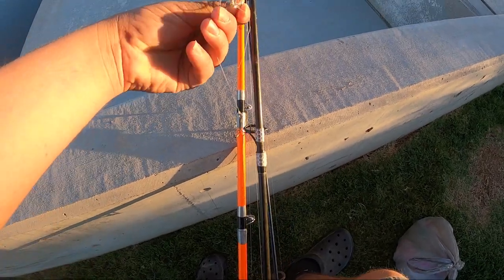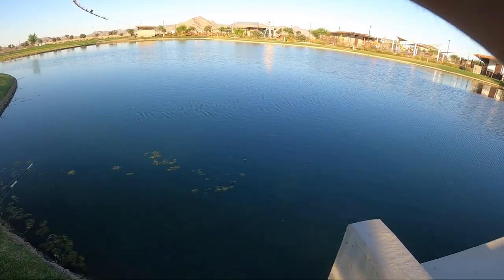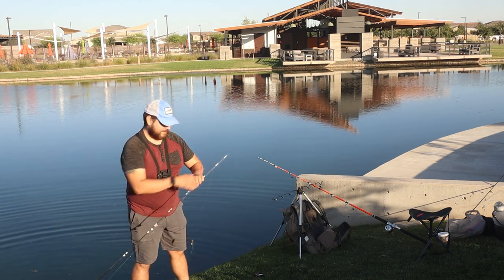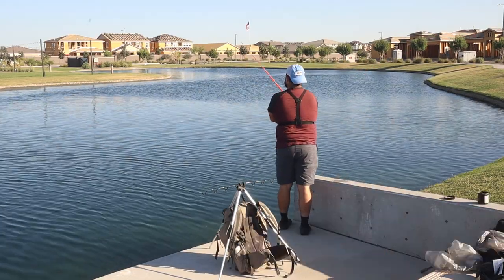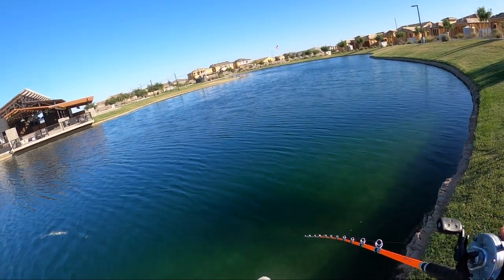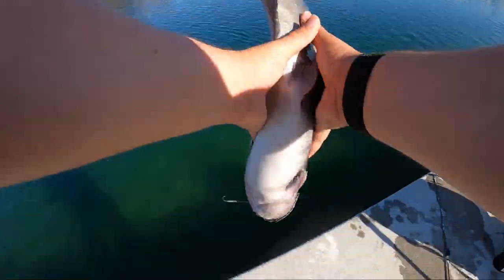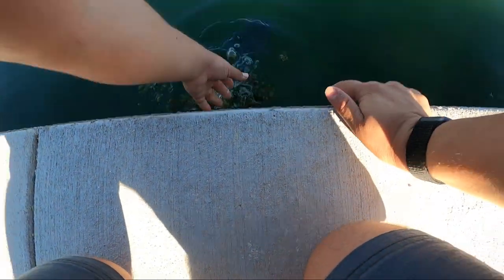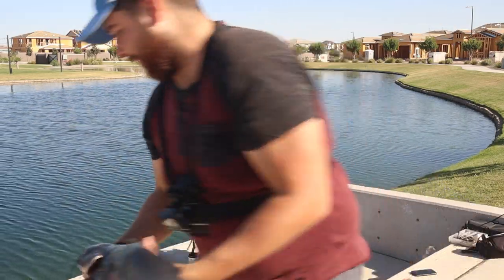How Catfish React to PUNCH BAIT Underwater! (Underwater Catfish Footage)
Here we go! We caught some really nice channel catfish in this urban Arizona pond! Underwater fishing has been so helpful to me so far, so I want to continue to help you all get a look at what these fish are actually doing down there underwater.

The punch bait of choice was the stryker punch bait. The flavors I used were echo gizzard, alpha blood, and garlic. The channel catfish here in Arizona love punch bait. I have never really seen any success with it until I tried here. Stryker is a great option for it!

The fish were all big in this pond! As you can see they have a great supply of food down there. Healthy and hungry fish were the name of the game. We got a good mix of fish both on the camera rod and off the camera rod. This underwater fishing camera sure is cool!

For those of you that ask, the camera is called gofishcam. I have a bunch of different videos with it so check it out! I hope you enjoyed this one of catfish reacting to punch bait underwater!